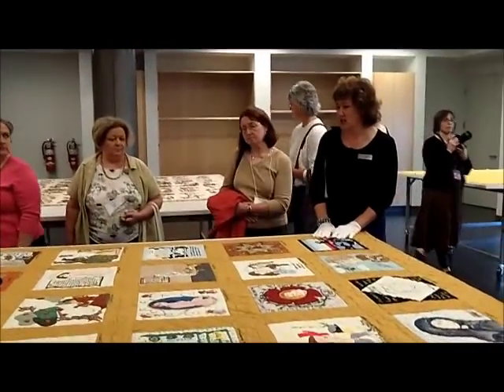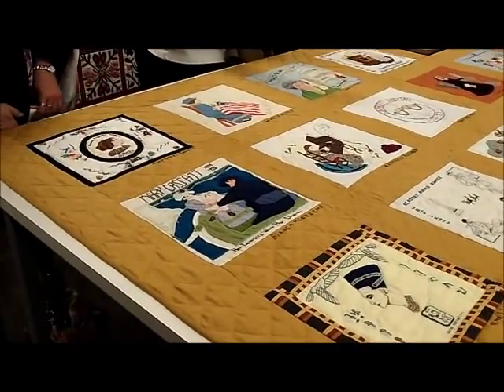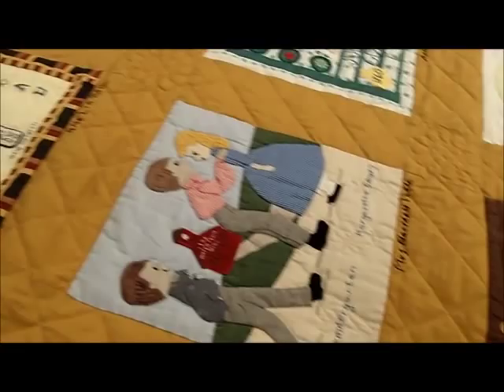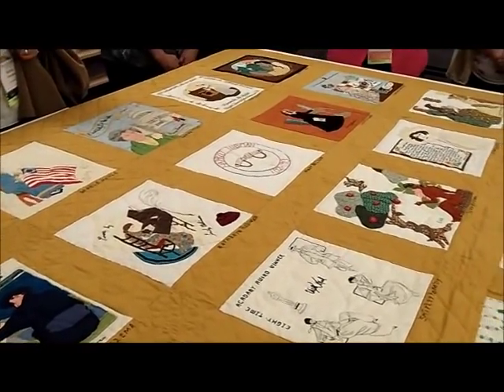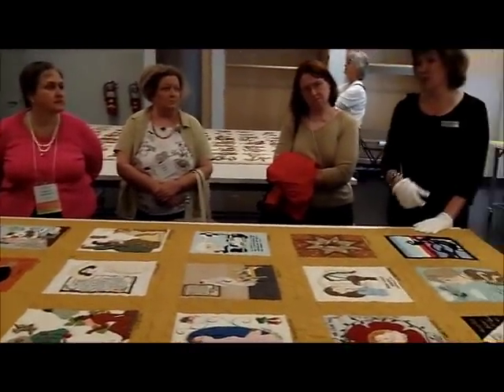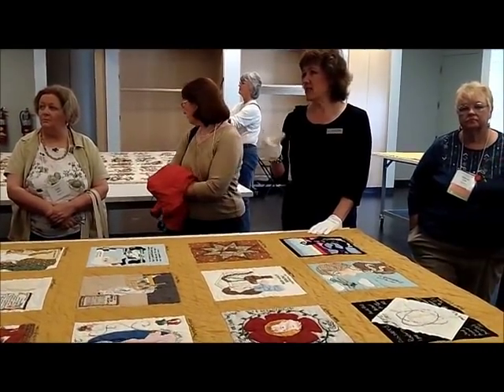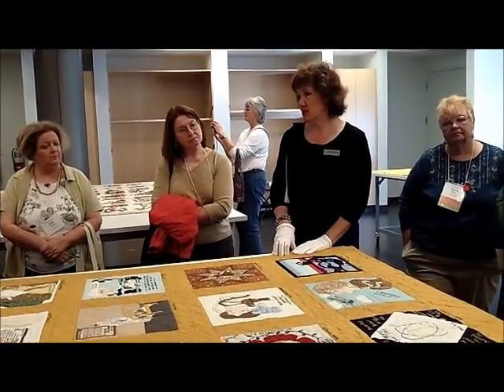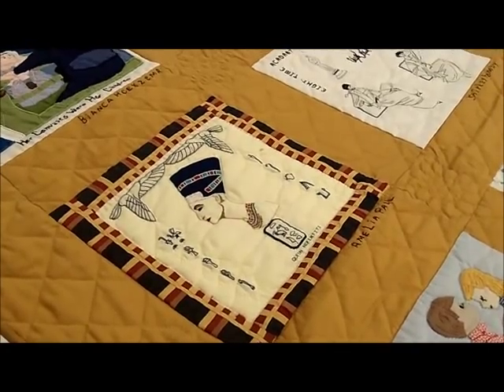Mountain Mist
IQSCM recently acquired the Mountain Mist collection, and curator Carolyn Ducey shared a few pieces with AQSG members during their visit to Lincoln.